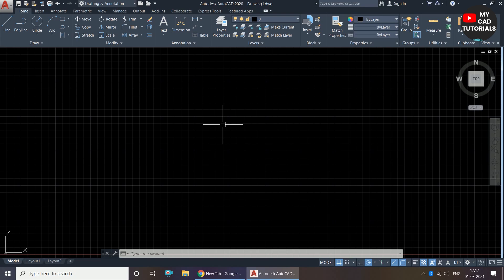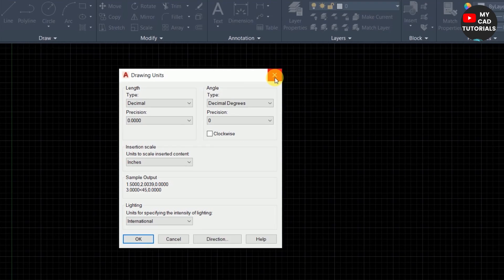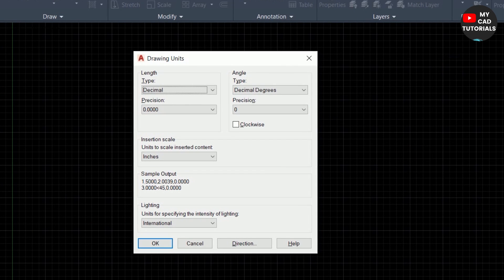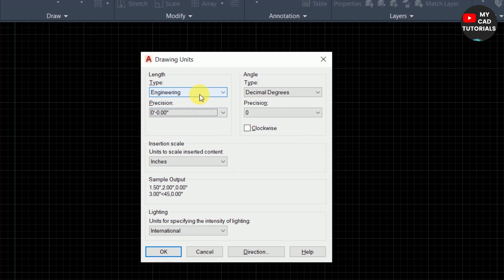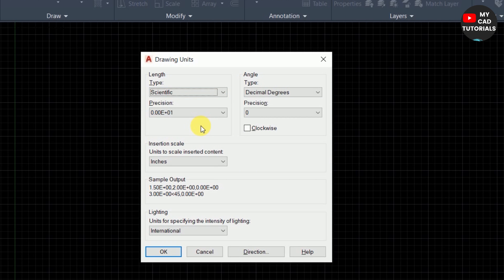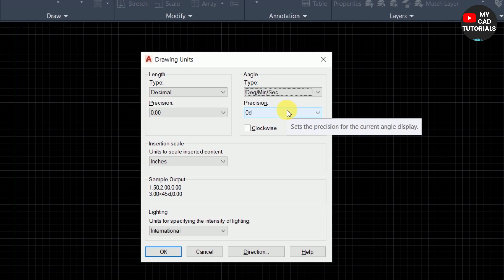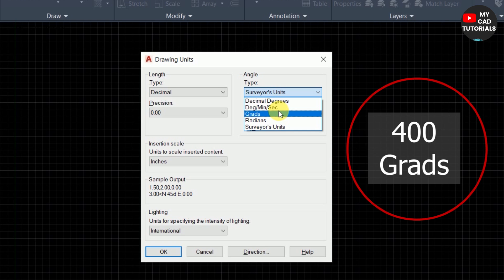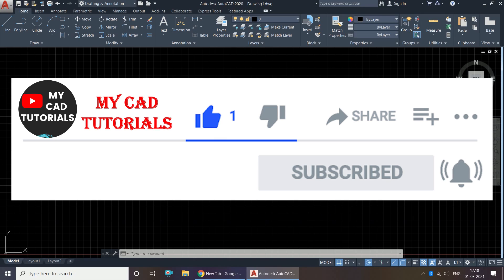How to change units in AutoCAD 2025 | How to set Dimension unit in AutoCAD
In AutoCAD, we can set units by two methods,

1) First Method Type ‘UNIT’ in the command bar and press the Enter key. By pressing the Enter key, we will see one dialogue box. From this dialogue box, we can set units as required.
2) In a second Method Go to the ‘Application menu’ at the top left corner of the AutoCAD workspace screen and select the ‘Drawing utilities‘ option. From the Drawing utility option, we have to select the ‘Units’ option. By selecting the units option, one dialogue box will open. From this dialogue box, we can set units as per requirement.
Now, we will see the details of the ‘Unit’ dialogue box.
AutoCAD provides us a facility to set units for length and angle separately.
Select type and precision of unit as your requirement.

Length Unit Types are as below
1) Architectural
2) Decimal
3) Engineering
 4) Fractional
5) Scientific

1) Architectural
Architectural units are based on feet and inches. Select the proper precision as you want. The base unit is the inch unless otherwise specified and this unit shows frictional units, so if you enter a number like 145.5, then AutoCAD will understand it to be 12′1 1/2″. Also, change the ‘Insertion unit’ in inches or feet from millimeters.

2) Decimal
Decimal units are unitless. They are not based on any particular unit. We can set millimeters, meters, centimeters, or any suitable units in decimal. Also, set ‘Insertion unit’ as required. An example is 10.5.

3) Engineering
Engineering units are the same as architectural units. It is also based on inches and feet unit but it represents partial inches like 12’1.5”. Set precision as required. Also, change the ‘Insertion unit’ in inches or feet frommillimeters.

 4) Fractional
Fractional units are unitless the same as decimal units. But fractional units show values as fractional rather than decimals like 10 ½.

5) Scientific
Scientific units, also unit less and show values as exponents. This unit shows units the same as a scientific calculator.
These units are used for a really very tiny or very big drawing. If you design molecules or galaxy, this is a useful unit for you.  Example would be 10.2E+06 (which is 10,200,000) or 10.2E-06 (which is 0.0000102)

Angle Unit Types are as below
1) Decimal Degrees
2) Deg/Min/Sec
3) Grads
4) Radians
5) Surveyor’s unit

1) Decimal Degrees
Decimal degree units are showing decimal numbers. By doing work with this unit is easiest if allowed in your project. It shows numbers like 10.5 the same as the length decimal unit.

2) Deg/Min/Sec
Deg/Min/Sec is based on dividing a degree into minutes and minutes into seconds. Seconds are not fine enough to display AutoCAD’s precision capabilities, so seconds can be further divided into decimals.
There is no degree symbol on the standard keyboard, so AutoCAD uses the lowercase letter d. An example would be 40d30′10.724″.

3) Grads
Grads are also called Gradient. This is a mathematical unit. Mathematically, 90 degrees angle=100 grads.
So we can say that a total of 400 grades are available in one circle. We can give a 45-degree angle by giving 50 grades. Also set precision as per requirement.

4) Radians
Radians are also mathematical units.